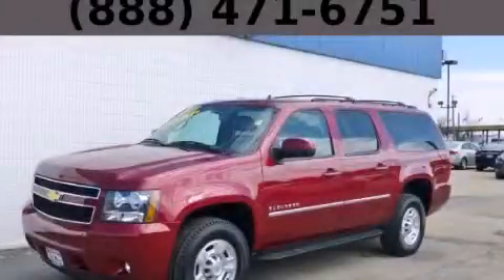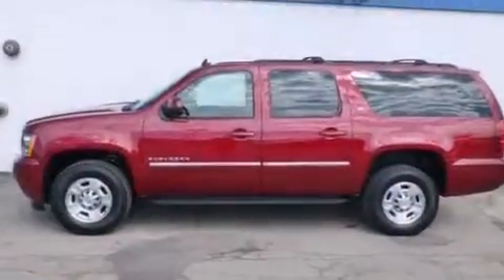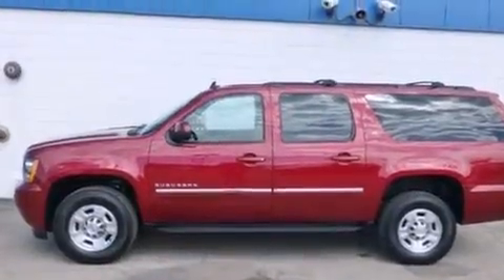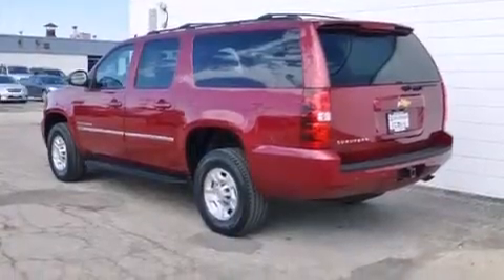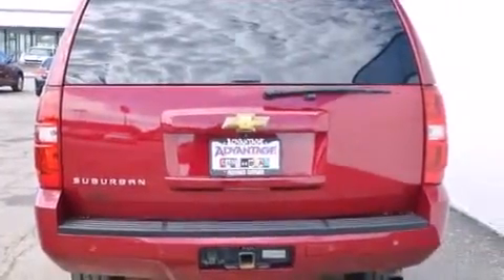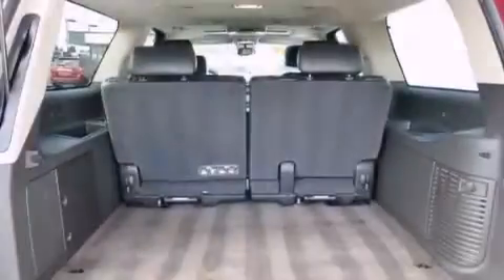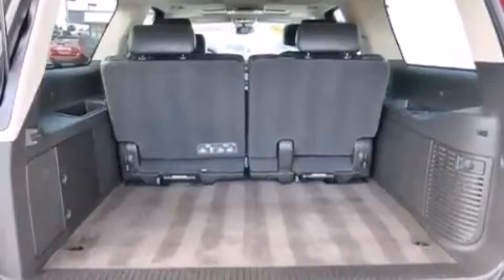2011 Chevrolet Suburban Bolingbrook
Year : 2011
 Make : Chevrolet
 Model : Suburban
 Engine : 6.0L Vortec 1000 VVT V8 SFI Engine
 Trans . : Automatic
 Exterior : Red
 Miles : 38,699

 115 W South Frontage Rd.

 2011 Chevrolet Suburban  Bolingbrook IL